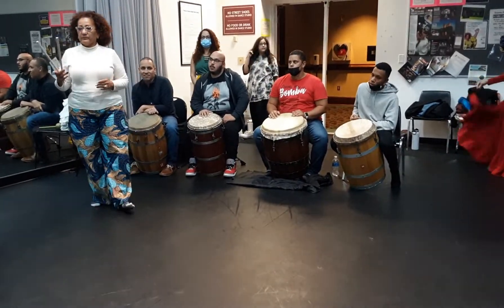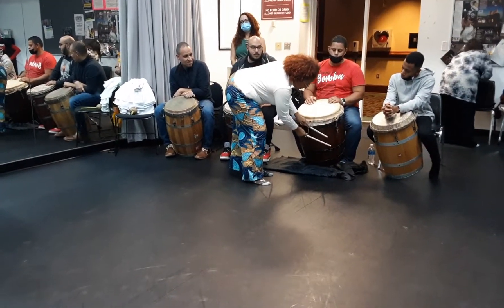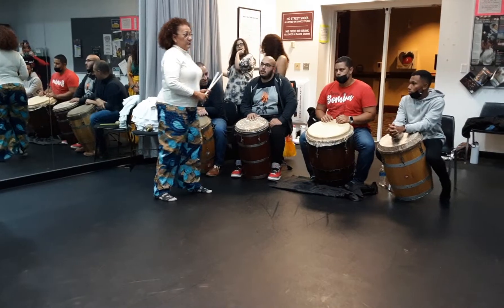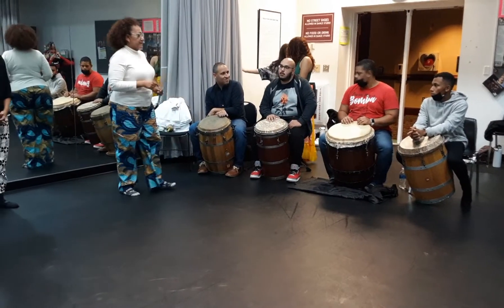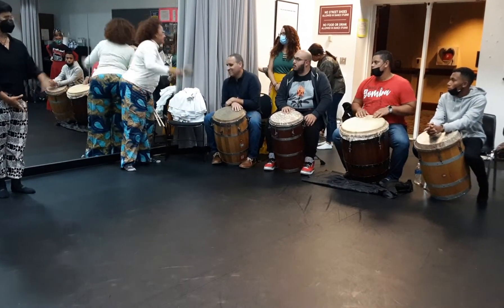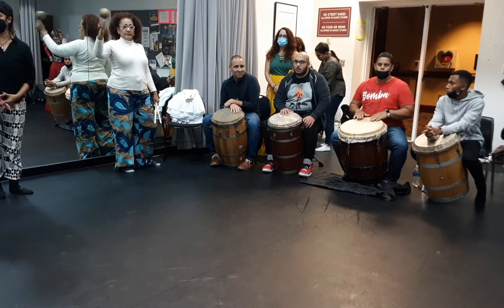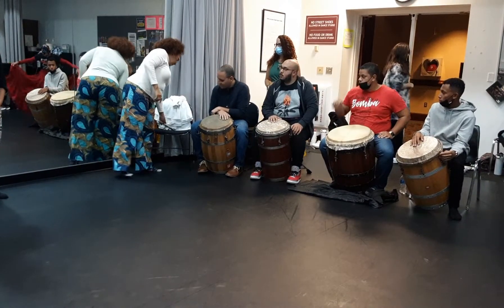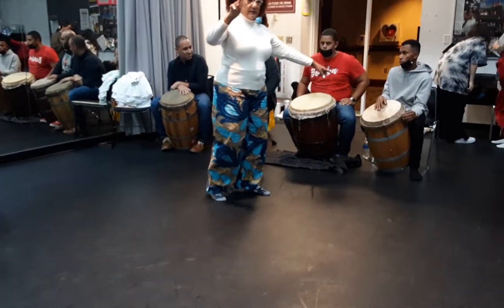November 8, 2022(1)